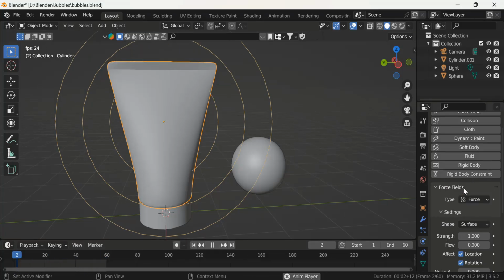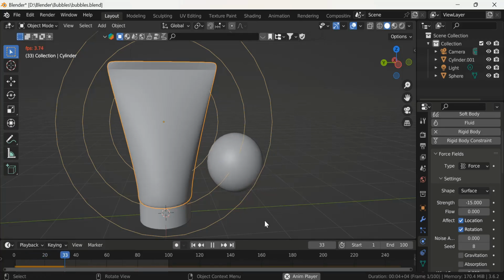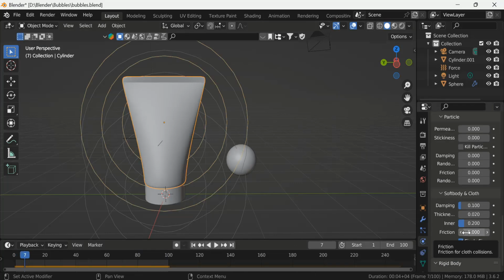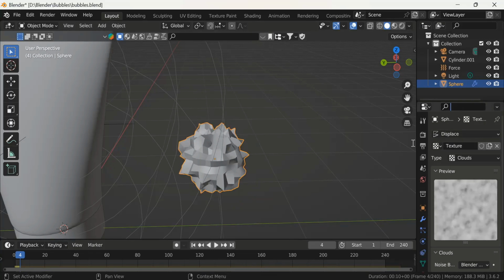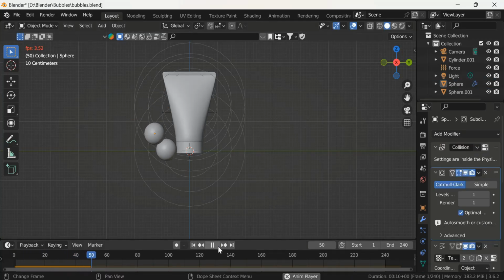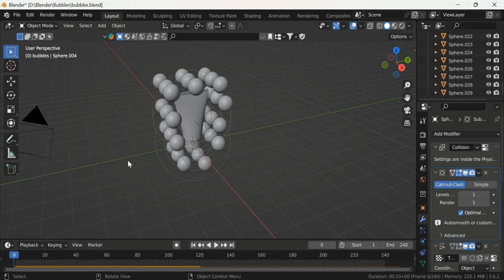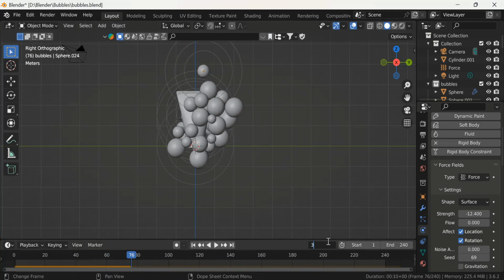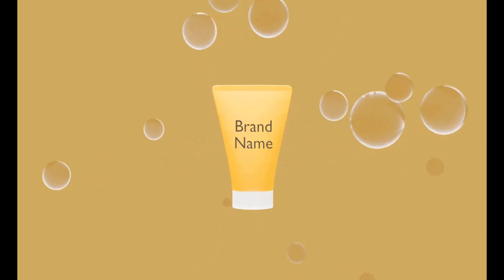Bubble Effect Product Reveal Animation in Blender | Tutorial for Beginners 2026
In this tutorial, I’ll show you how to create a stunning product reveal animation with a bubble effect. This technique is perfect for advertisements, brand intros, presentations, or YouTube projects. Even if you’re a beginner, you’ll be able to follow along step by step and bring your product to life with smooth, eye-catching bubble animations.

🎥 What you’ll learn in this video:

How to design a bubble effect for product reveals

Step-by-step animation process explained clearly

Tips for making your reveal look professional & engaging

Exporting your final animation in high quality